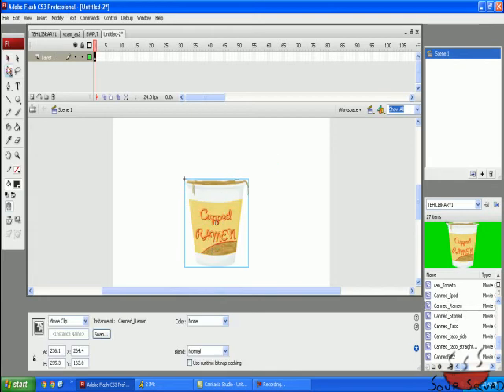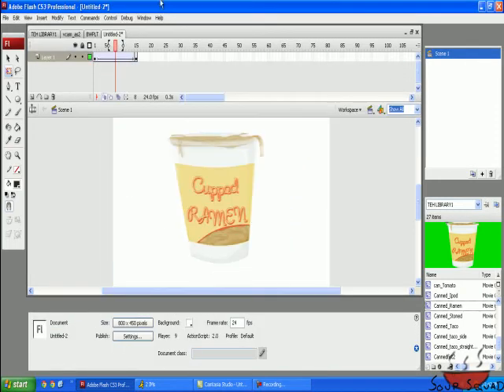Soup Tutorial - 4 - How to Tween like a Ziggly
Taco teaches you how to Tween like a Ziggly